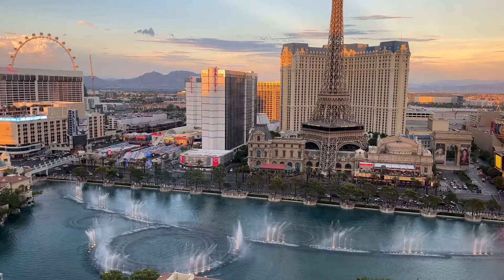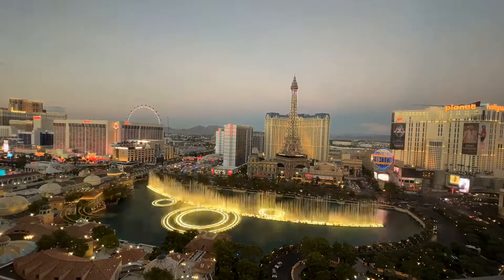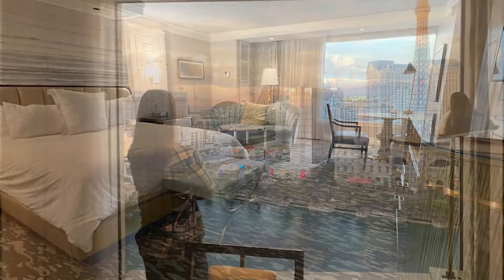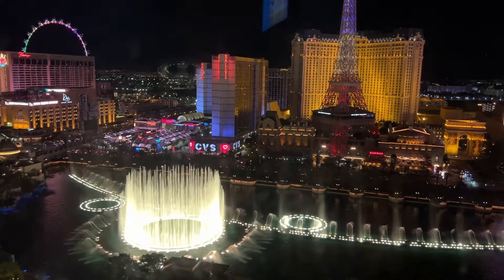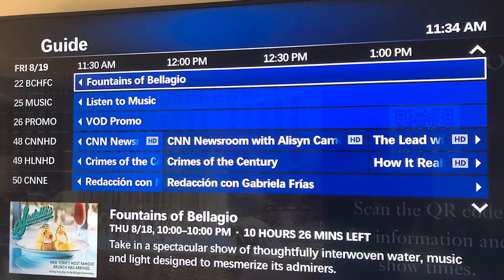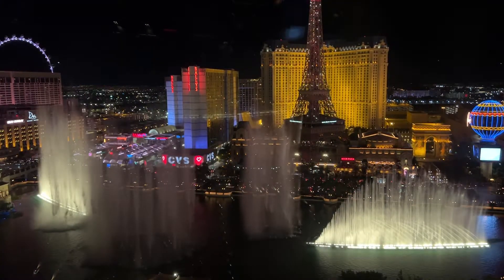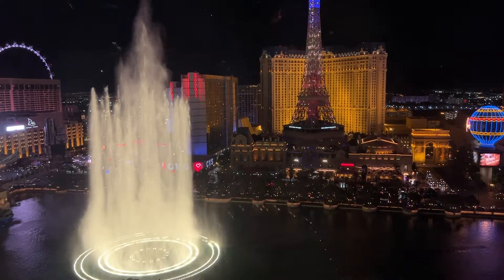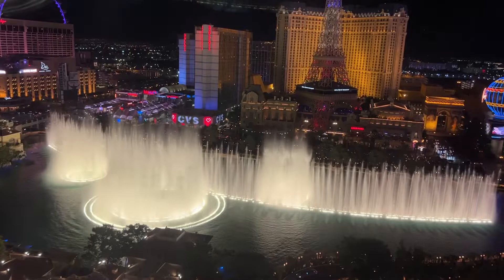Fountain View Room Hack - Bellagio Las Vegas - Bellagio Fountains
Here's a quick "hack" we found recently while staying in a fountain view room, 21040, at the Bellagio in Las Vegas.